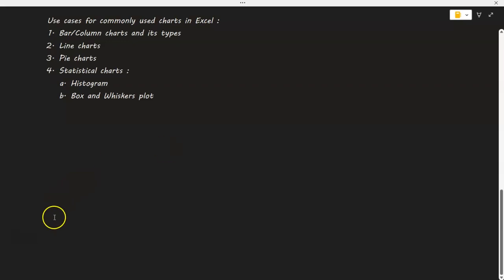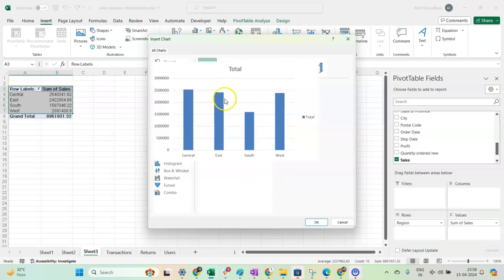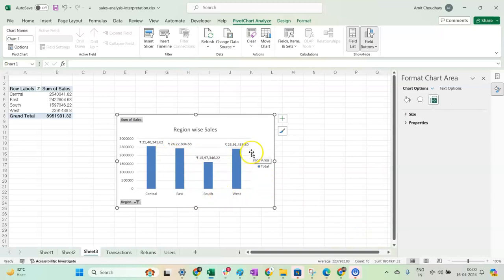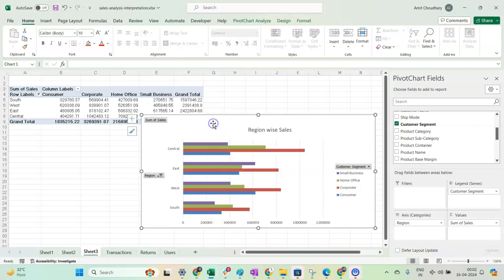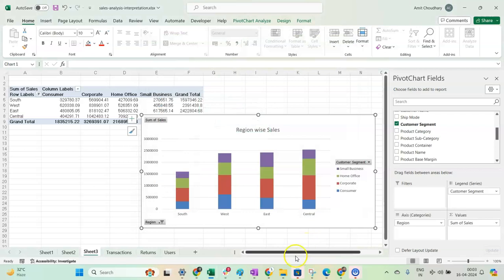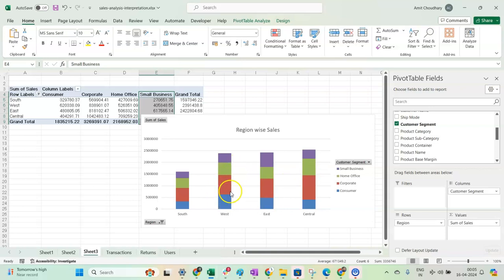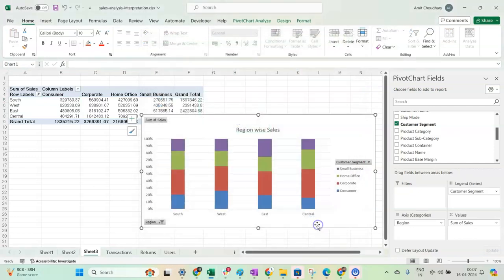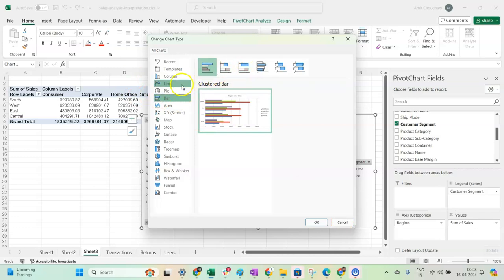Use cases for Bar/Column charts in Data Visualization